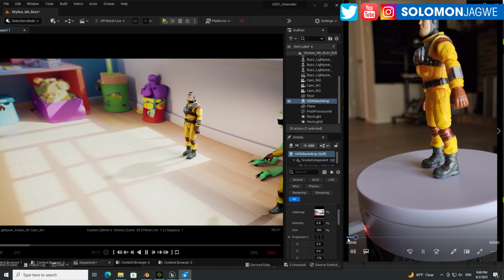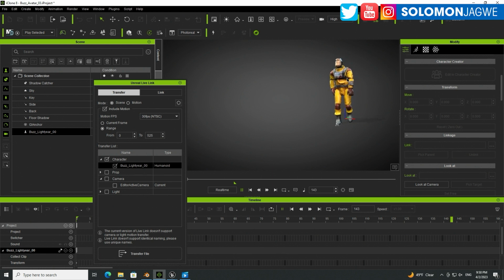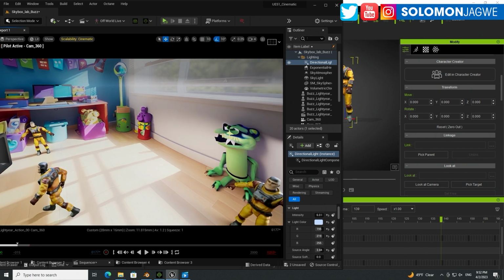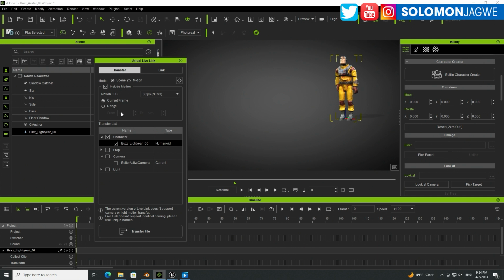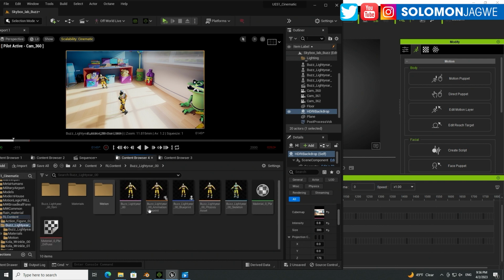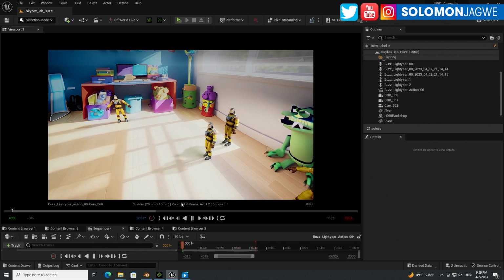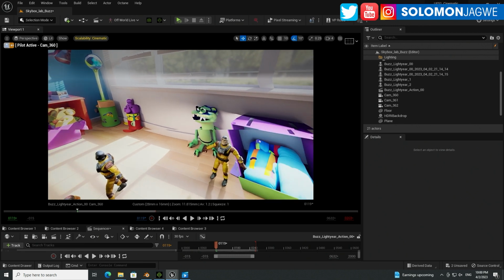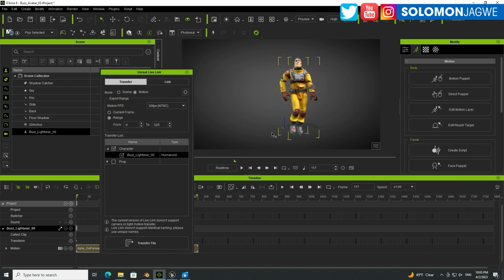How to Send 3D Character from 3DPresso Ai to Unreal Engine | Unreal Live Link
How to Send Fully Animated 3D Character to Unreal Engine from 3DPresso Ai | Accurig | iClone 8 | CC4 ~ In this video I walk you through the process I used to send to the Unreal Engine, a Buzz lightyear Action figure/Toy that I brought to life as an animated character, via 3DPresso, the Free Automatic rigging program called Accurig, Blender, character Creator 4 and iClone.

Check out the Rotating Display Stand that I used to help with the recording of the Toy

I am capturing my animations live in the Unreal Engine, using my Custom Unreal Engine Workstation from @Puget Systems Check out the specs at this